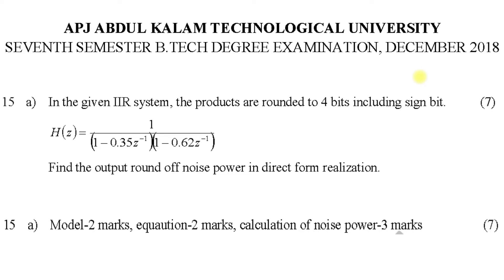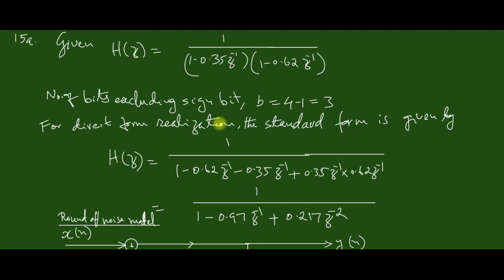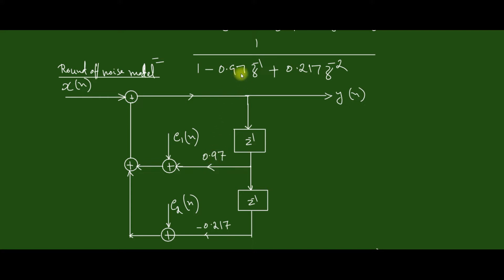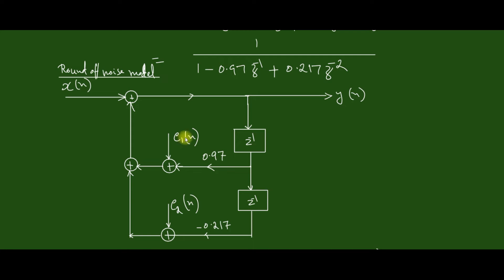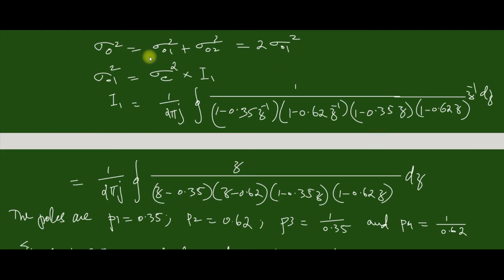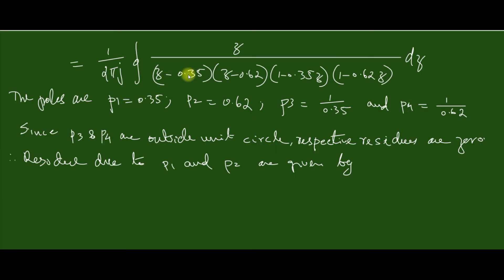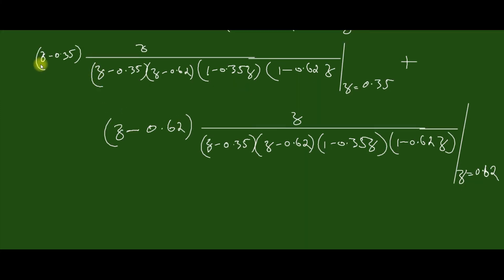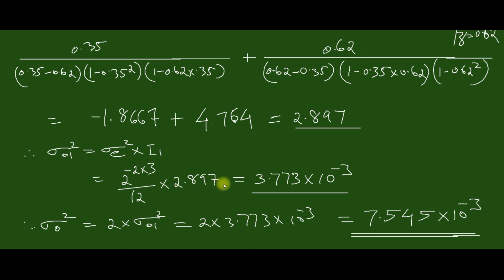KTU | EE407 | DSP | Qn No.15a| Dec 2018